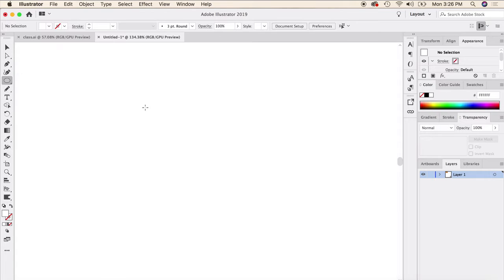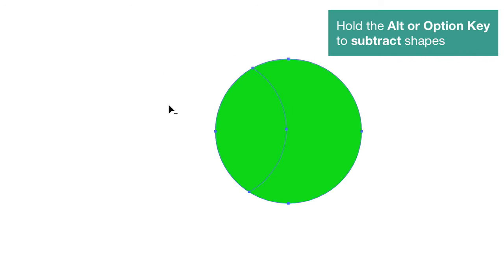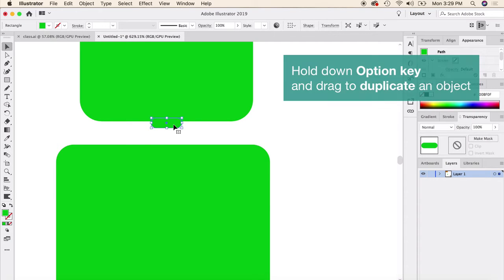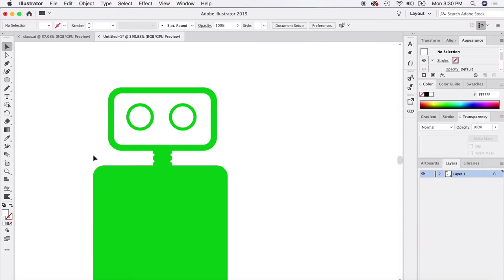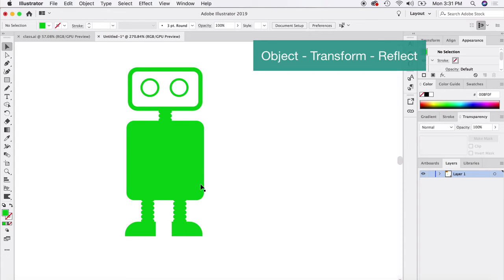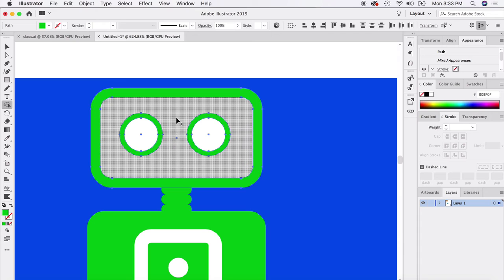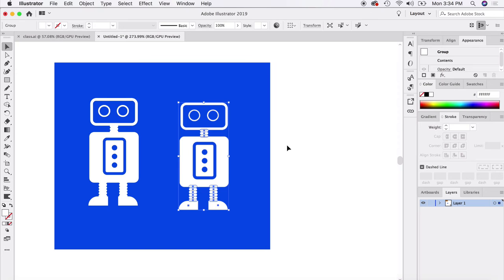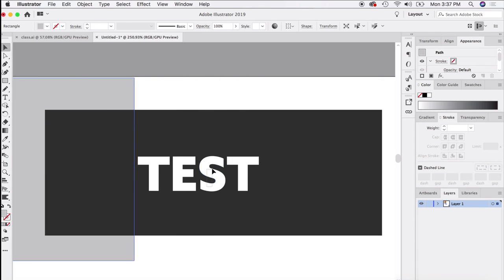Illustrator Tools Shape builder Tool Tutorial (Part-10)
What is a logo?

At the very basic level, logos are symbols made up of text and images that help us identify brands we like. But they can be so much more! A good logo is the cornerstone of your brand. It helps customers understand what you do, who you are and what you value. That’s a lot of responsibility on a tiny image! Here’s the definition of what a logo is and how to make the most of it.
A logo is a symbol made up of text and images that identifies a business. A good logo shows what a company does and what the brand values.

Logo design is all about creating the perfect visual brand mark for a company. Depending on the type, a logo usually consists of a symbol or brandmark and a logotype, along with a tagline.
What does a logo do?
Logos do something aside from look pretty, right? Yes! Logos serve many functions.

A logo makes you stand out from the competition
Perhaps the most fundamental function of a logo is giving your business a unique mark that differentiates you from other businesses.
A logo identifies key information about your business
wildhearts company branding
Logo design by Milica2505 for Wild Hearts.
Along with demarcating your business, a good logo also provides your customer with some crucial information about your company: it can communicate the industry you exist in, the service you provide, your target demographic and your brand values.

For example, a company might use circuit imagery into their logo to show that they operate in the software industry. Or they might use a specific color to communicate they are committed to being green/environmental. Or they might use a stylish font to highlight that they are luxurious. Check out how Wild Hearts uses an image of a book with a heart in it to show that their business specializes in romance novels